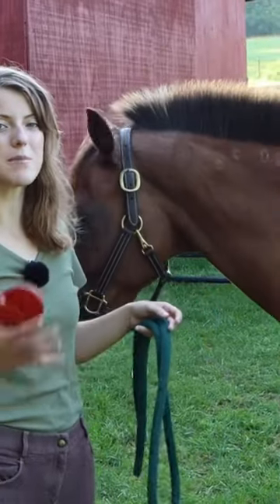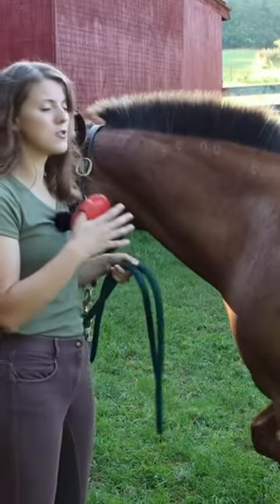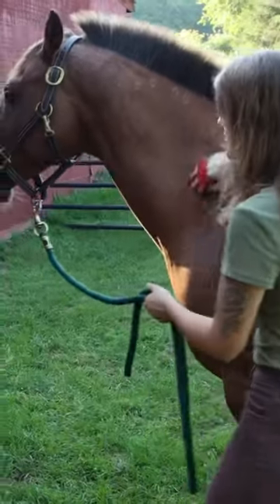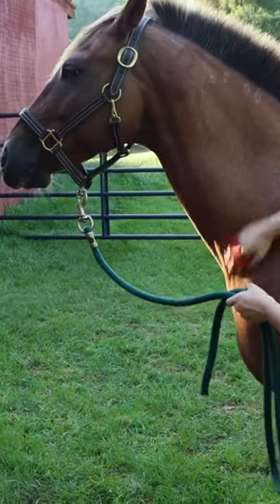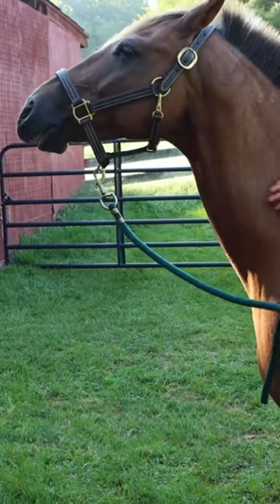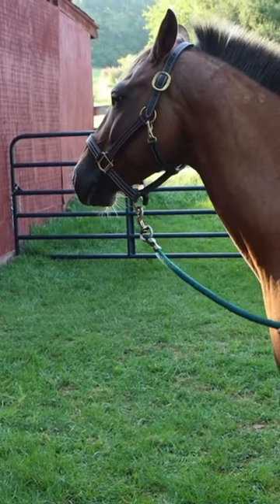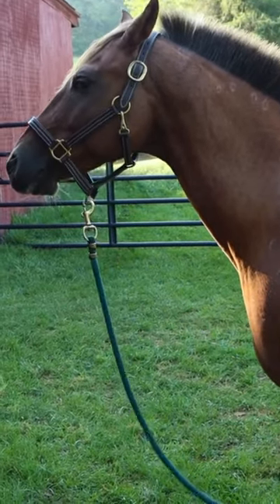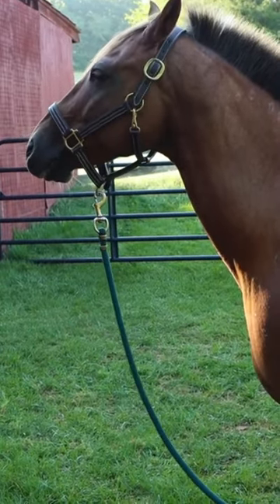Tip #3 for Buddy Sour Horses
Some practical tips & strategies for helping a buddy sour or herd bound horse overcome separation anxiety.